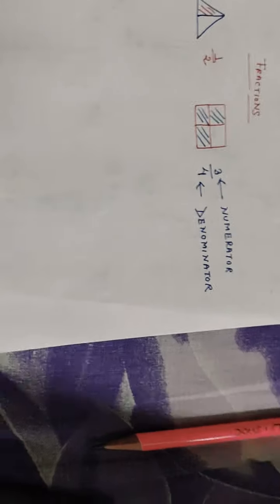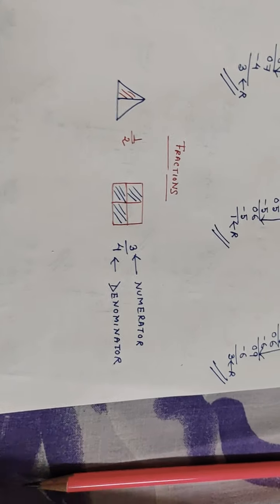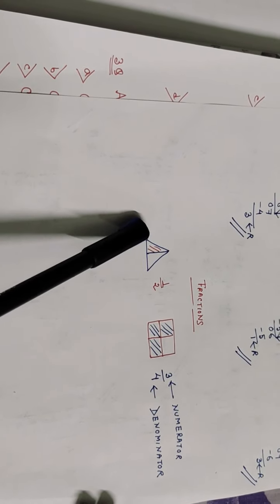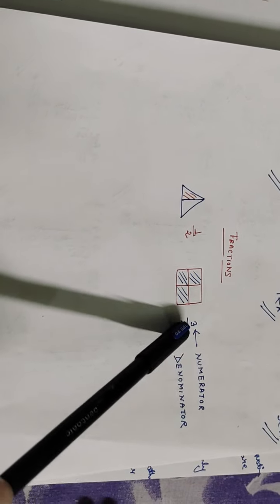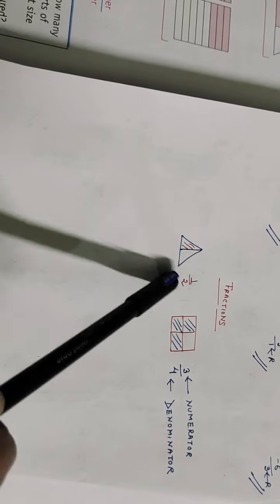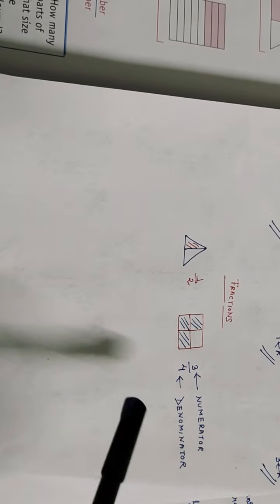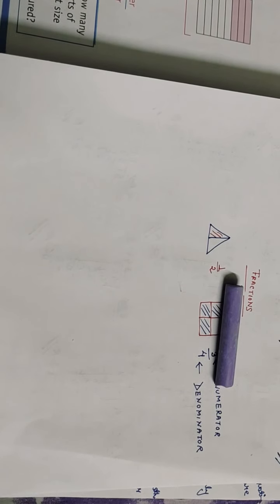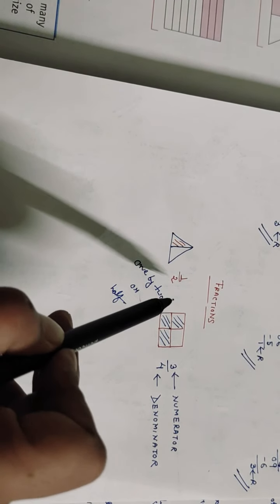CLASS IV,MATHS(TERM II) VIDEO CLIP NO. 1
CHAPTER 7 👉 FRACTION